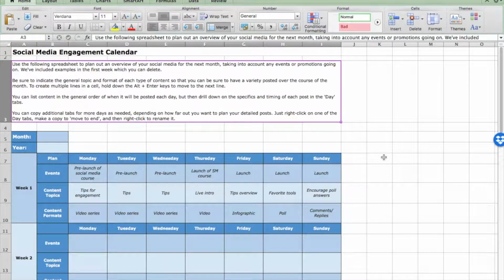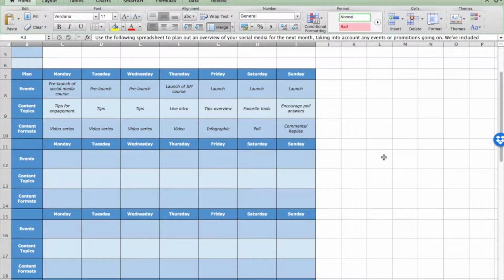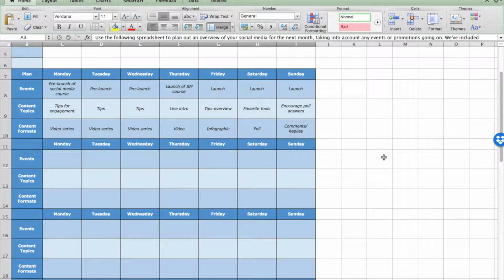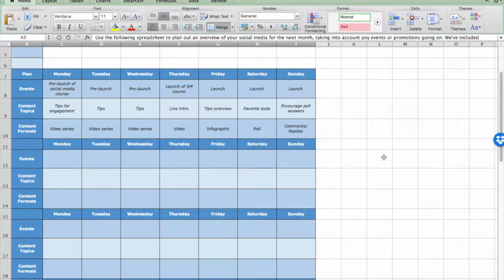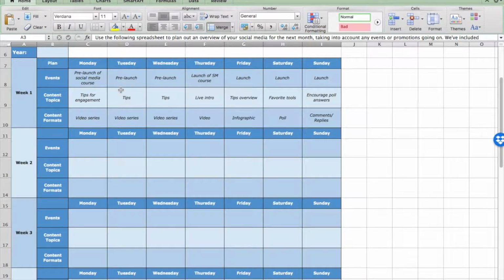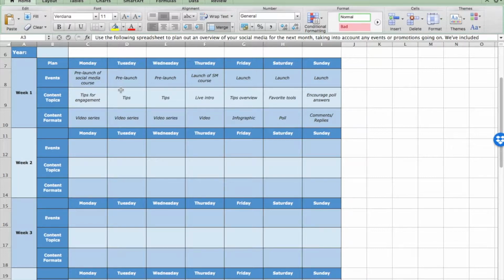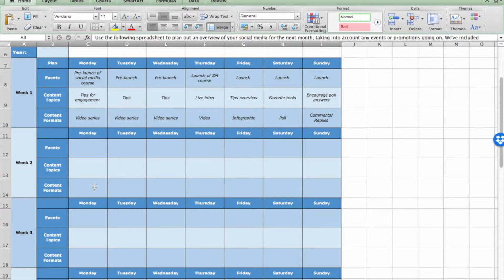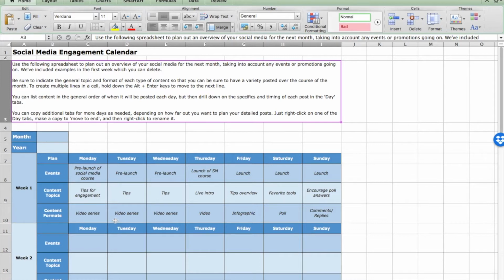How to Create Social Media Promotional Calendar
In this episode, we're going to show you how to build your social media posts around your promotions, events, and monthly theme.

In our last video, we talked about how to create a Rocking Quarterly Marketing Calendar. You can check that video out by clicking the

We're going to dive a little bit deeper and plan an entire month of engaging posts around your events, your monthly theme, and your promotions.

The cool thing about creating this calendar is once you have your system or template in place, you can just swap out the events and promotions every month and voila, it's done.